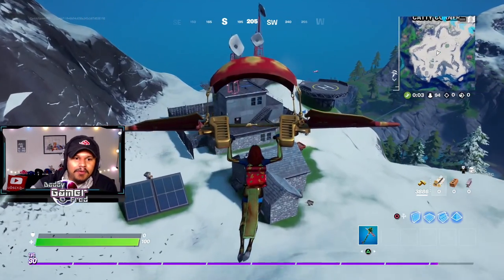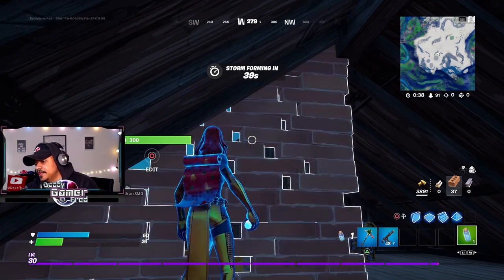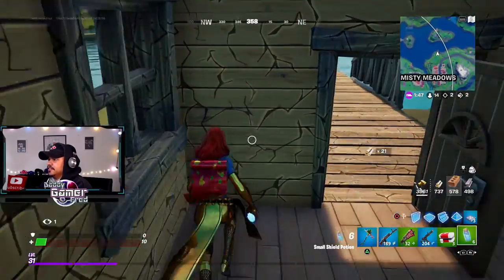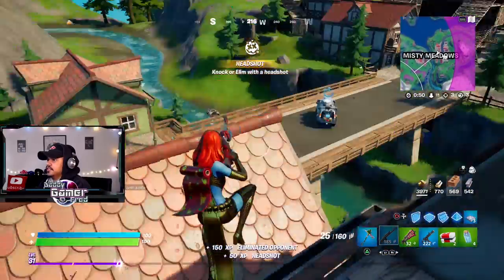TRYING THE NEW FREE SNOWMANDO SKIN EARLY!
Nintendo Switch Friend Code : SW- 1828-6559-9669
PSN : DaddyGamerFred
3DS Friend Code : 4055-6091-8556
Pokèmon G0 Trainer Code : 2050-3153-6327